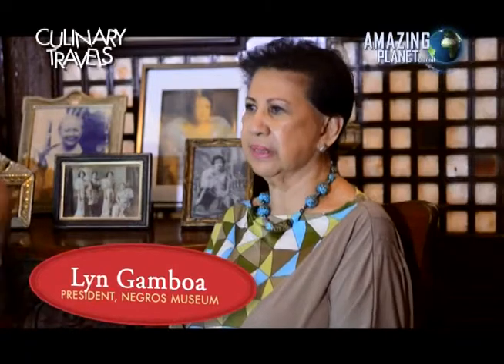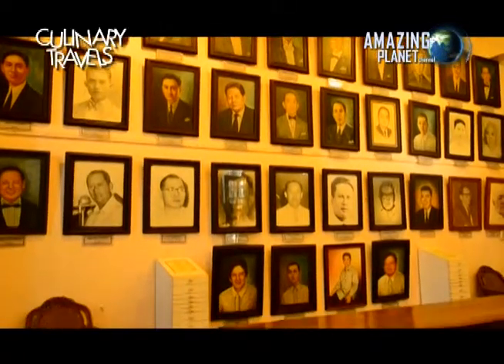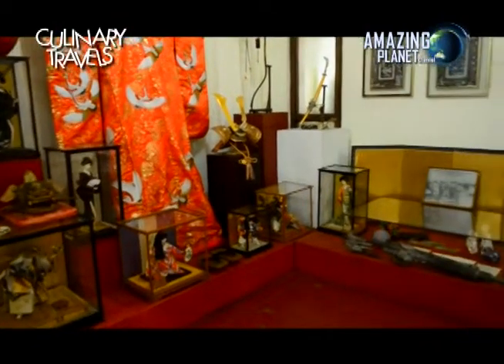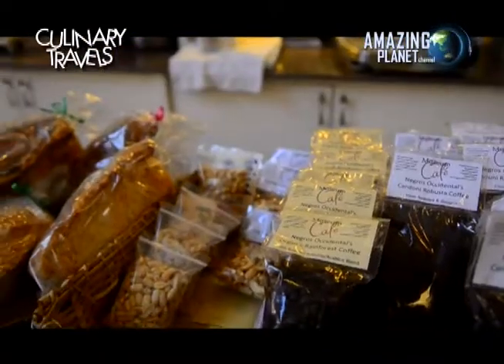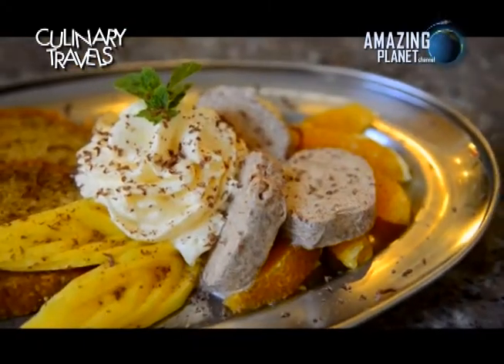Chief Robie Museo Cafe